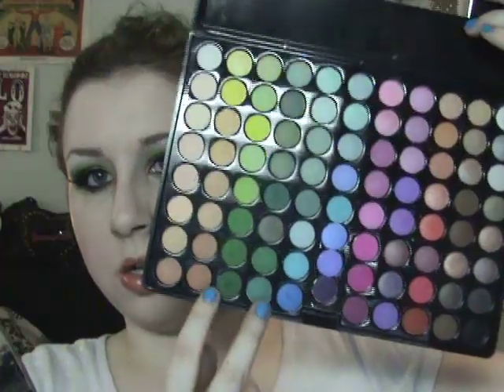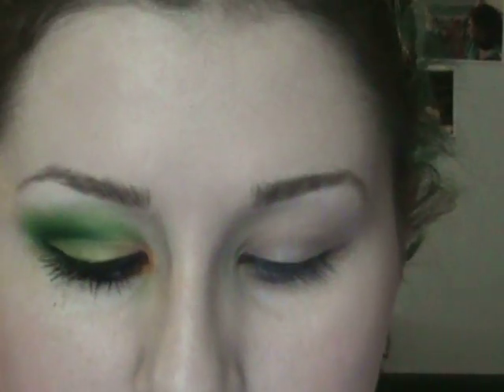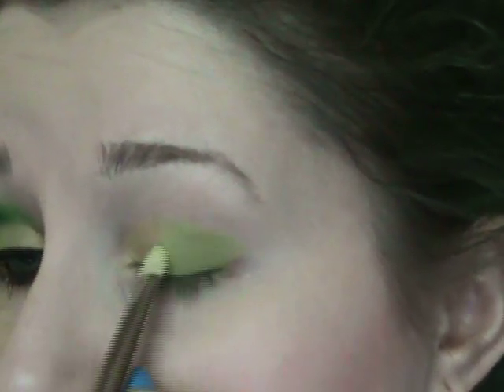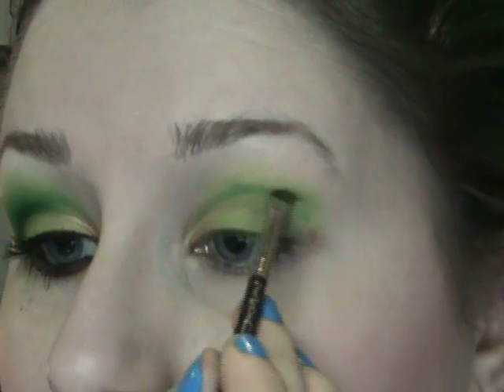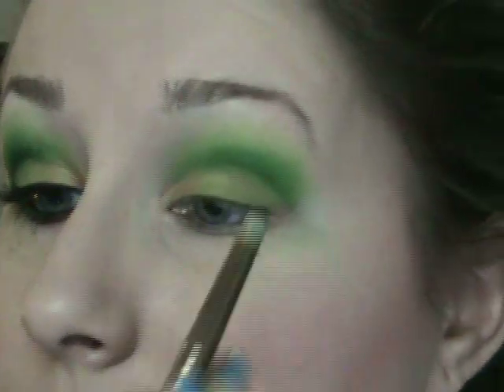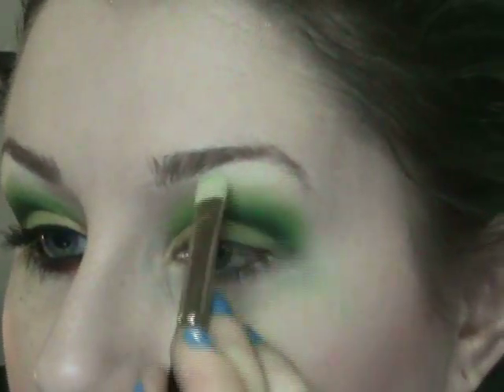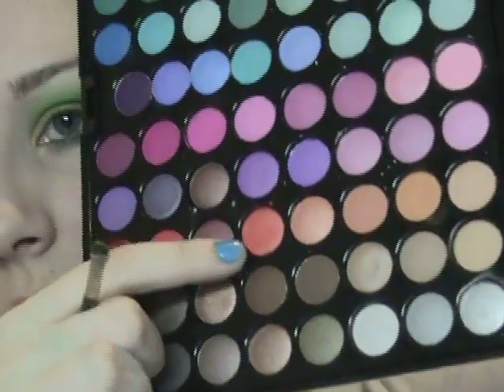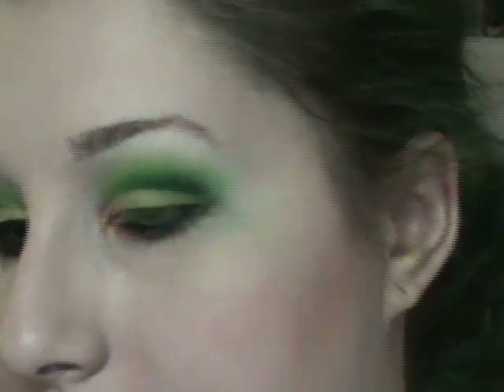Tutorial: Fresh Melon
This is using the 88 matte palette, you can purchase this palette at many different places. I got mine at Bh cosmetics. Hope you like the tutorial!